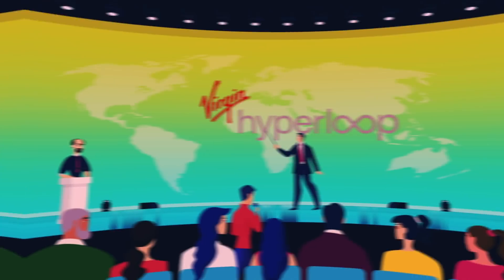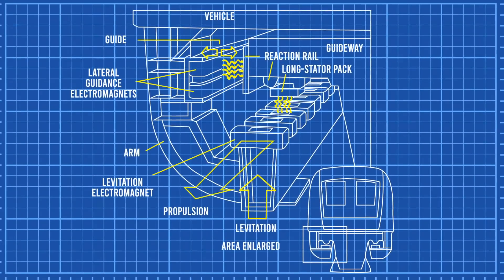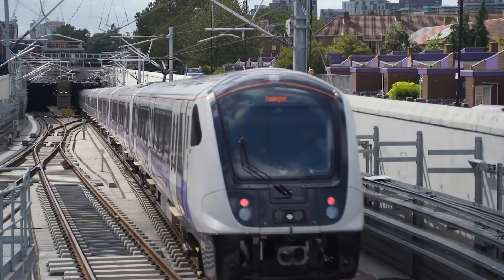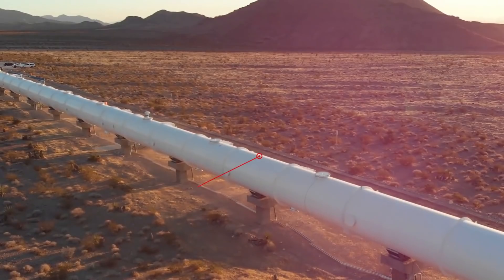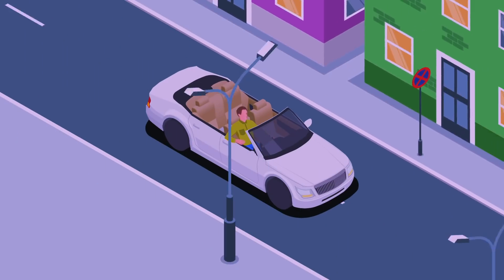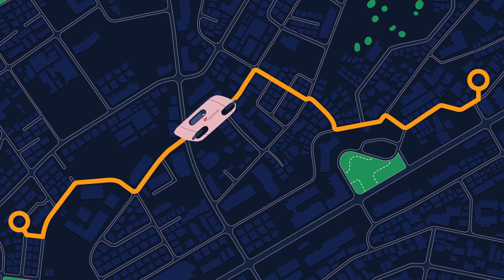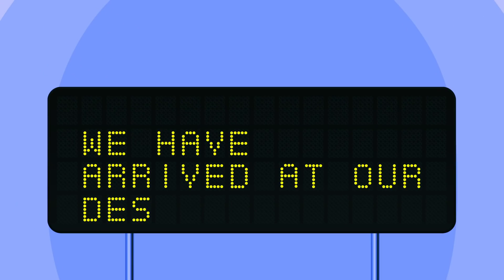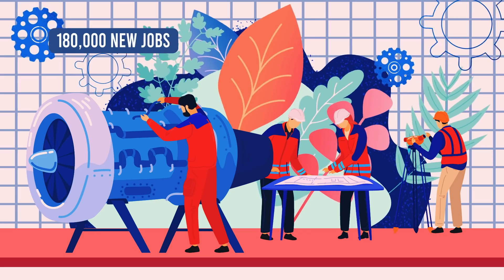Inside Virgin's $13 Billion Dollar Hyperloop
Are you ready to ride the world’s first hyperloop? Often talked about by futuristic minds like Elon Musk, this new mode of transportation is about to become a reality. Project Pegasus is an ambitious transport system by Virgin and it just completed its first successful test run with real passengers in November of 2020. The commercial model will be even more impressive. Meant to fit 28 passengers, it’ll take you across the country in almost half as much time as an airplane. With the ability to reach speeds of up to 1,000 km/hr, the Hyperloop is outdoing itself by also offering world-class luxury cabins with everything from wireless charging stations to huge, comfortable passenger seats.

The passenger pods can travel through tunnels half the size of traditional rails, plus it can handle inclines of up to 10% like it’s easy, offering travelers incredibly smooth trips. They’re also direct-to-destination, so you won’t have to deal with a bunch of unnecessary stops. While super expensive-- a 107-mile loop around the Bay Area is expected to cost up to $13 billion-- these hyperloops can be made at almost half the cost of high-speed rail. They’re also going to help create new work opportunities with commuting becoming more efficient than ever. A proposed route in India is expected to provide $36 billion in socio-economic benefits by turning a 4 hour transportation route into a 25 minute trip. So, all aboard, because we’re about to take you on the world’s first hyperloop journey.

Written by: Courtney Hayes
Narrated by: Craig Freeman
Animated by: Despita Anggraini
Edited by: Kristian Blaze

CHAPTERS:
00:00 Intro
00:34 The “new” fastest way to travel
02:36 Let’s take a ride in a futuristic pod
04:54 Building a more efficient, sustainable future